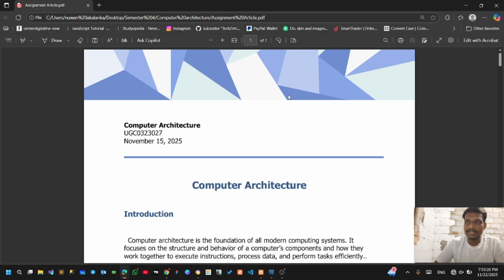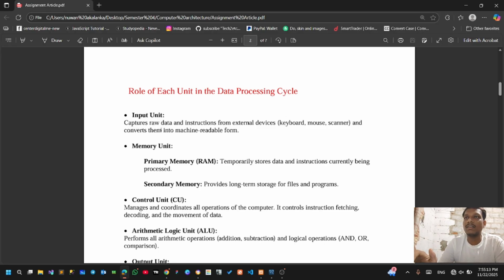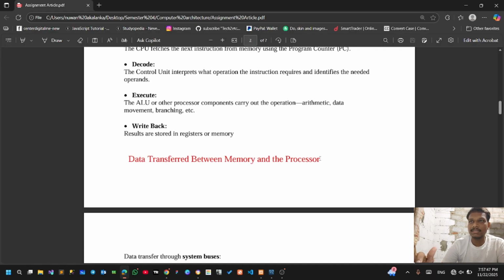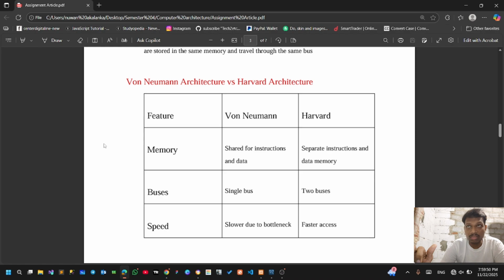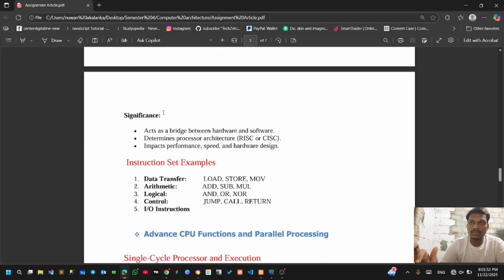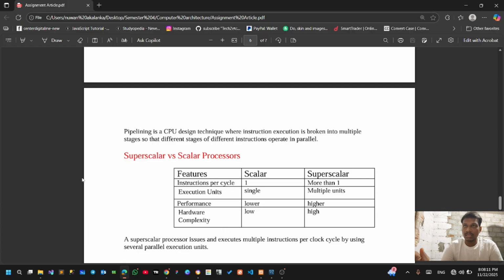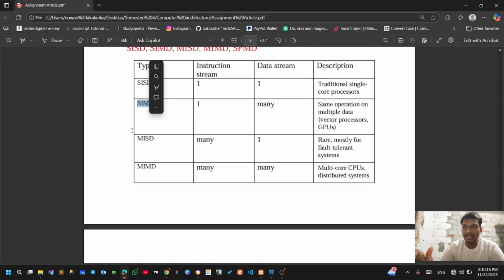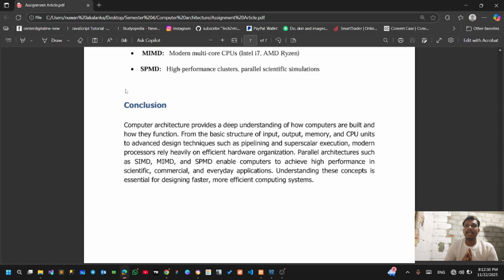Computer Architecture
Welcome to this video on Computer Architecture!
In this lesson, we explore how modern computers work—from basic structure to advanced CPU designs like pipelining, superscalar processors, and parallel processing using Flynn’s Classification.

🔍 Topics Covered:

Basic structure of a computer system

Input, Output, Memory & CPU units

How the Fetch–Decode–Execute cycle works

Data transfer using buses (address, data, control)

Von Neumann vs Harvard architecture

Performance factors (clock speed, cores, memory)

CPU functions and processor design steps

RISC vs CISC instruction sets

Single-cycle processors

Pipelining and how it increases throughput

Scalar vs Superscalar processors

SISD, SIMD, MISD, MIMD, SPMD (Flynn’s taxonomy)

This video is perfect for students learning Computer Architecture, Computer Science, or preparing for IT exams.